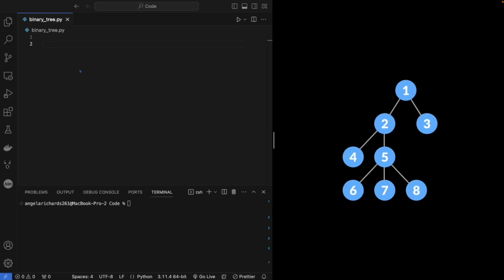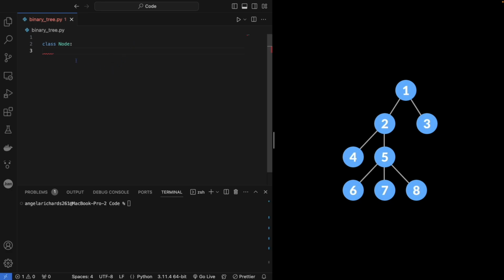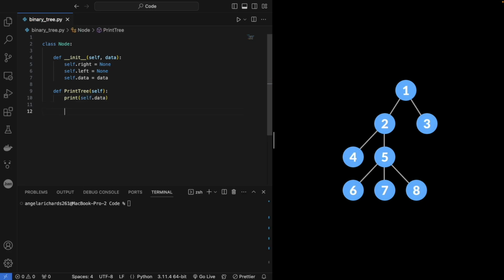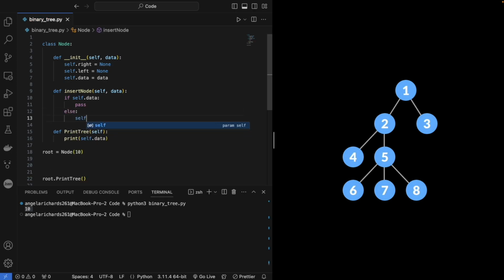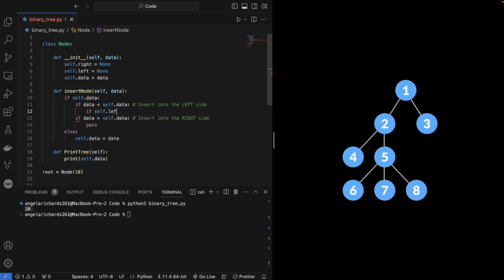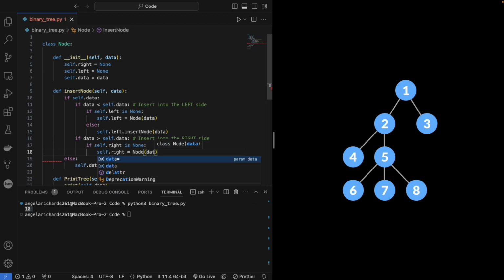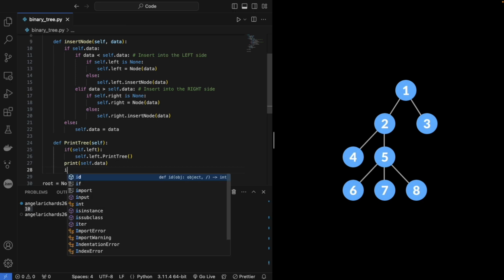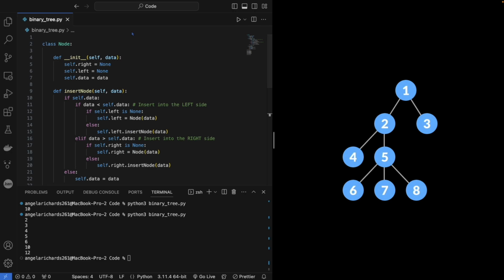Binary Tree Creation and Insert Function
Here's how to create a Binary Tree with an insert function!

Note: Around 11:40 I refer to setting a R/L parent as a "Root" but it is just checking the R/L exists, and creating one if it does not -  it's not necessarily a root!

Hope this helps you :D lmk if I messed up anywhere